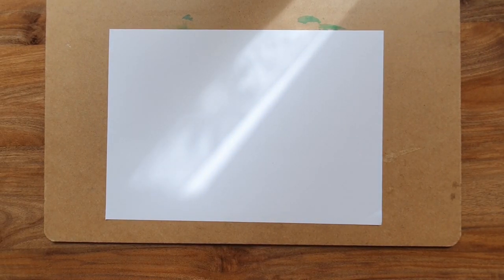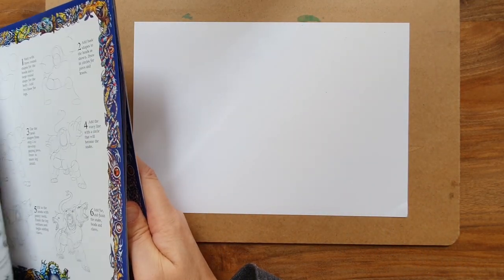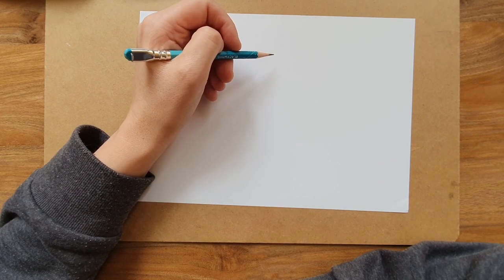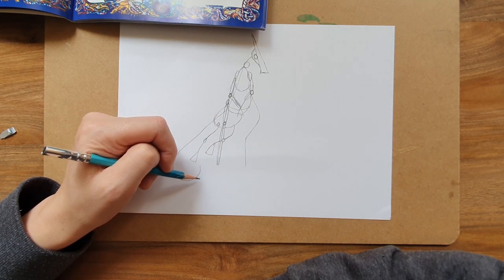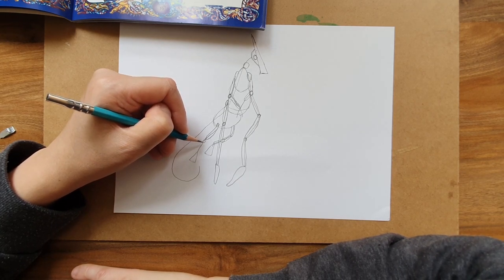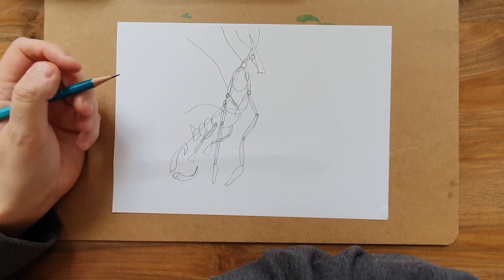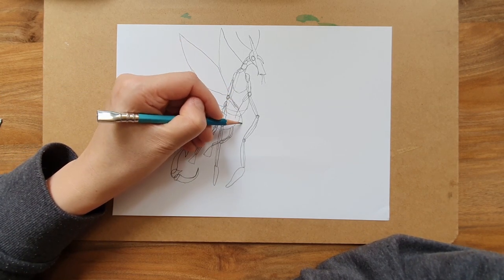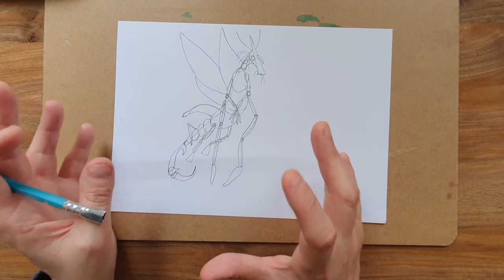Attempting to Draw a Mythical Creature. Step-by-Step.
I start with basic shapes following a sketch project from a book. Do I succeed?